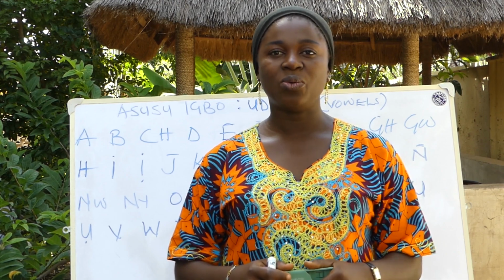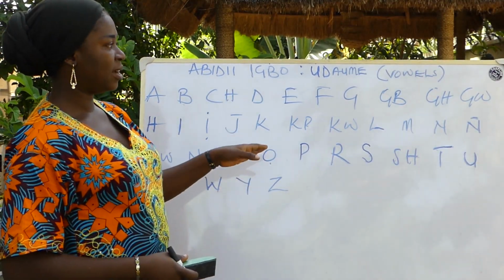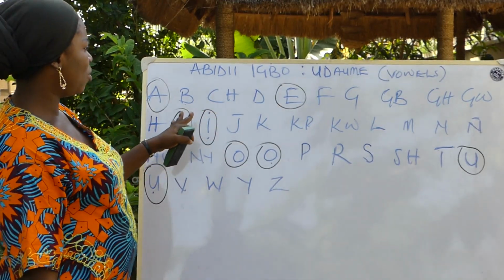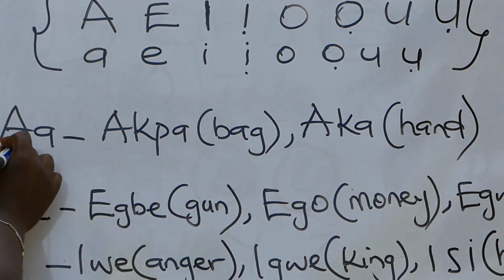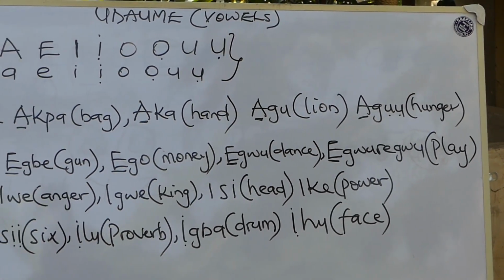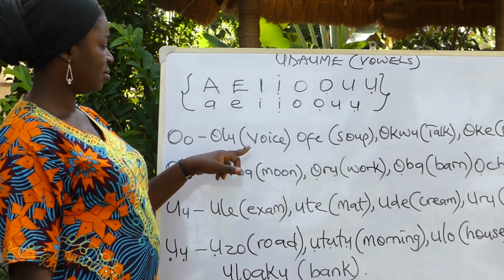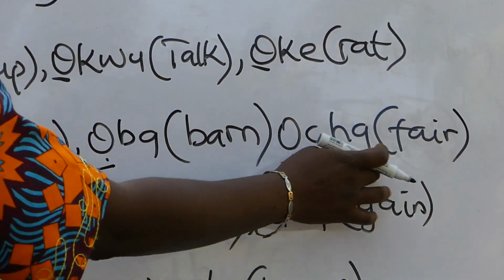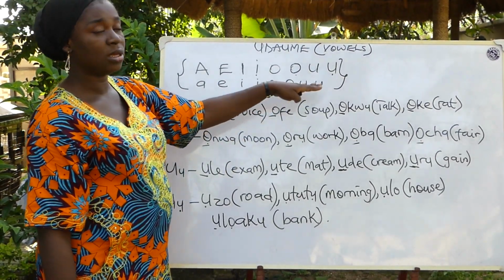HOW TO READ, WRITE AND SPEAK IGBO LANGUAGE ( UDAUME IGBO)(IGBO VOWELS)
How to read, write and speak igbo language.
 Udaume (vowels) igbo are eight(8) in number, and are divided into two,  udaaro(short sound) and udamfe( long sound). the letters without dots is udaaro(short sound) while the one with dots are udamfe(long sound)